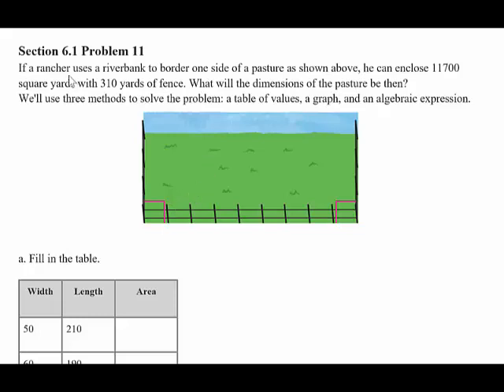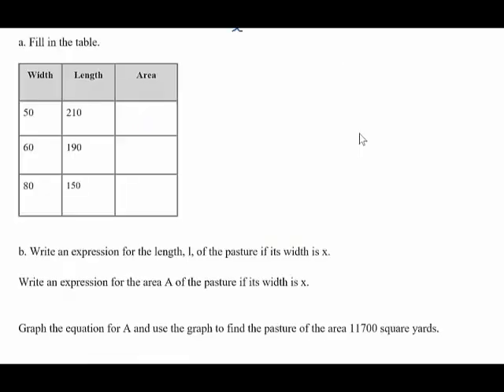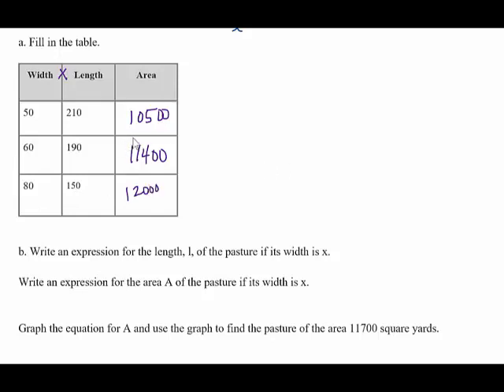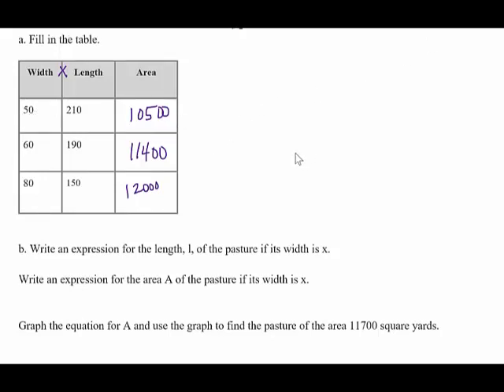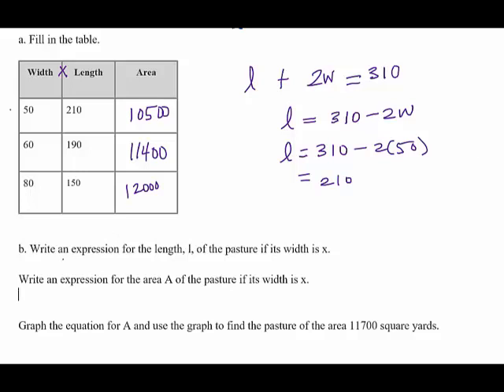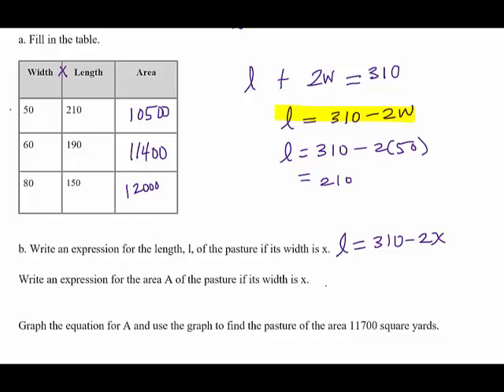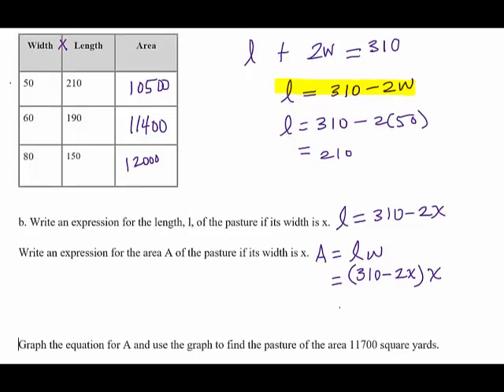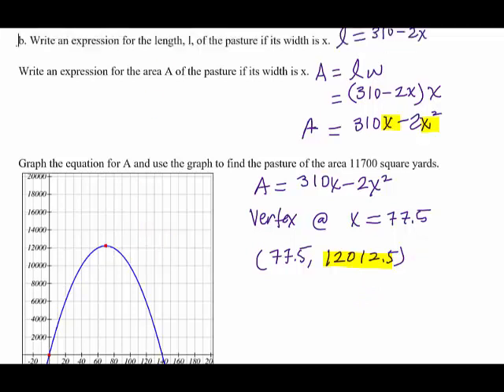MATH 1101 Section 6.1 #11